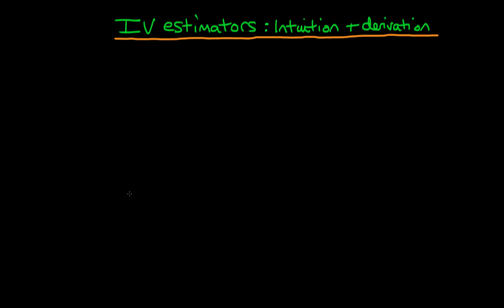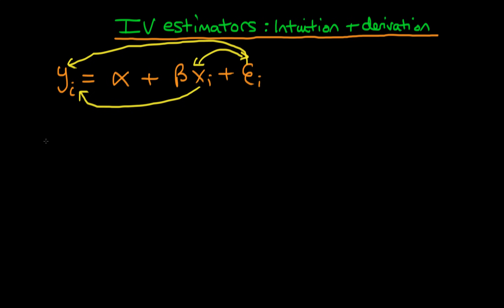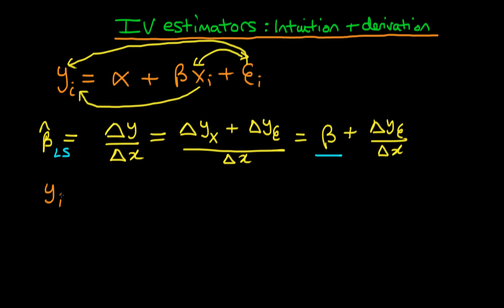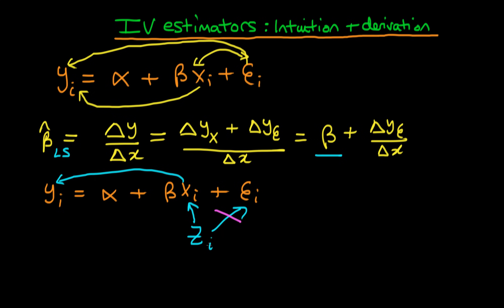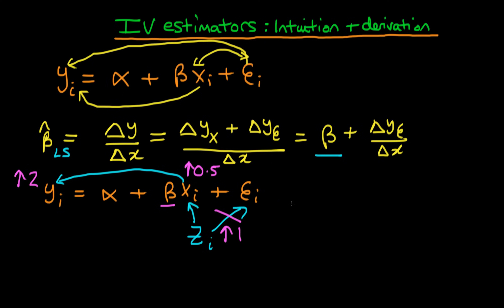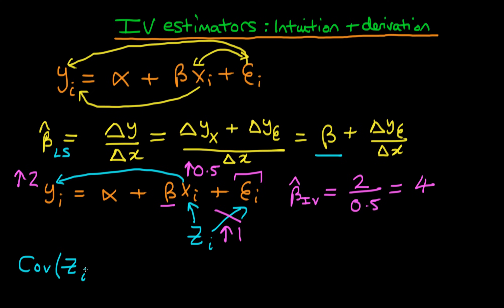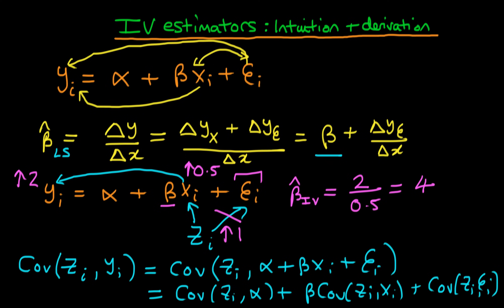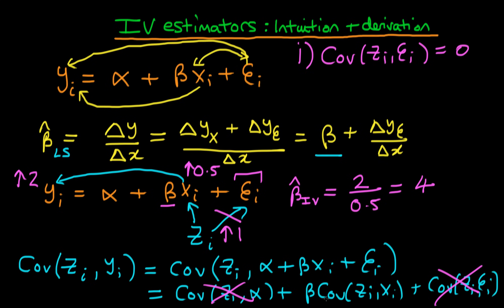Instrumental Variables intuition - part 1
This video provides some intuition as to how instrumental variables estimation works in practice. I also derive the instrumental variables estimator for a bivariate model. for course materials, and information regarding updates on each of the courses. Quite excitingly (for me at least), I am about to publish a whole series of new videos on Bayesian statistics on youtube. See here for information Accompanying this series, there will be a book